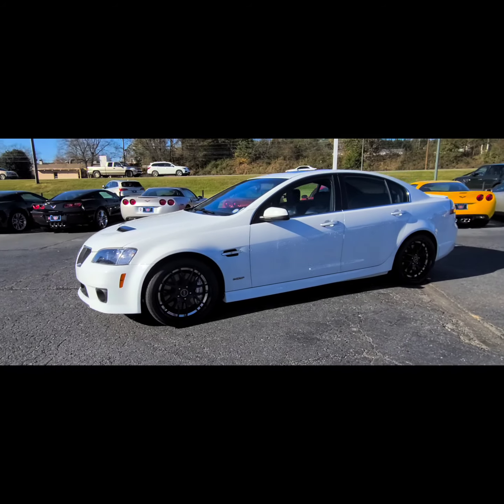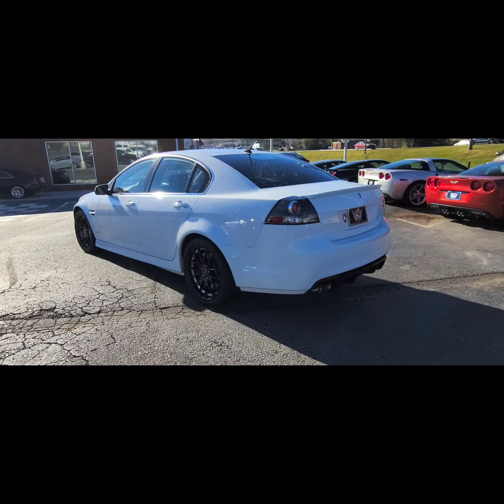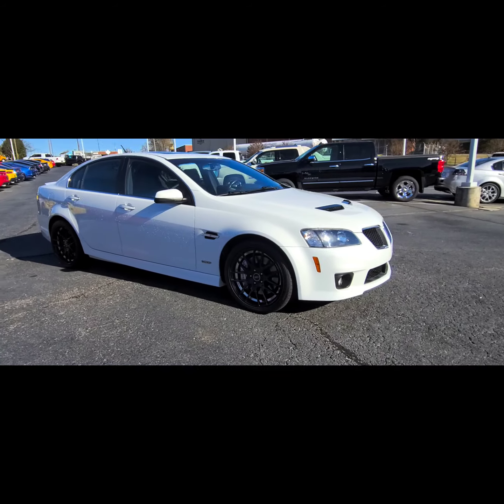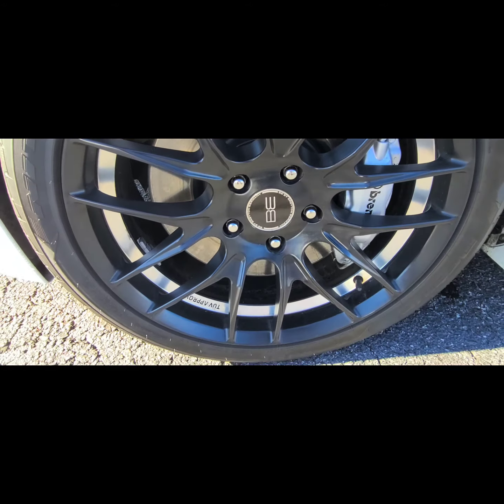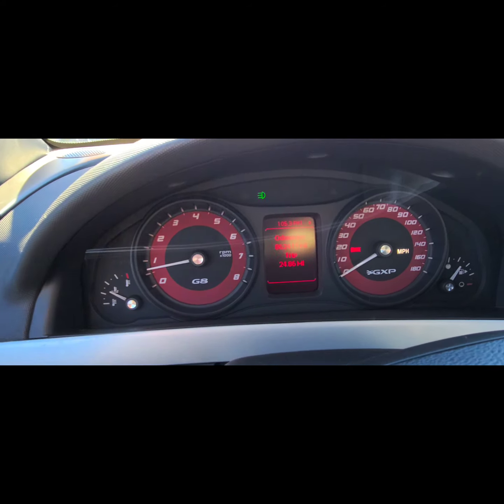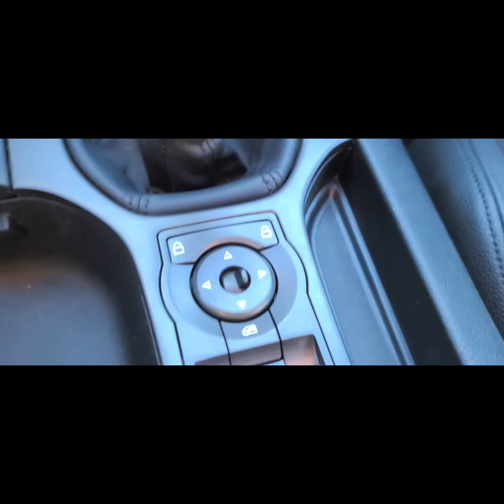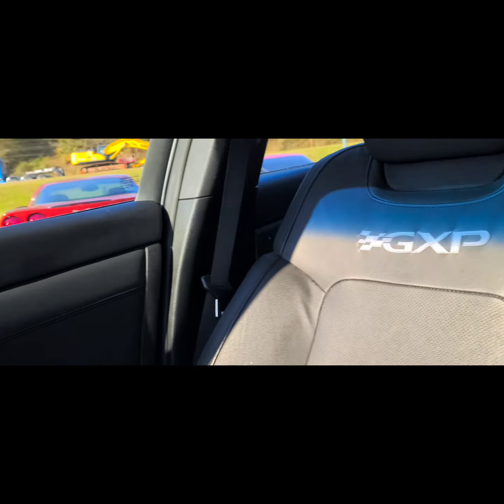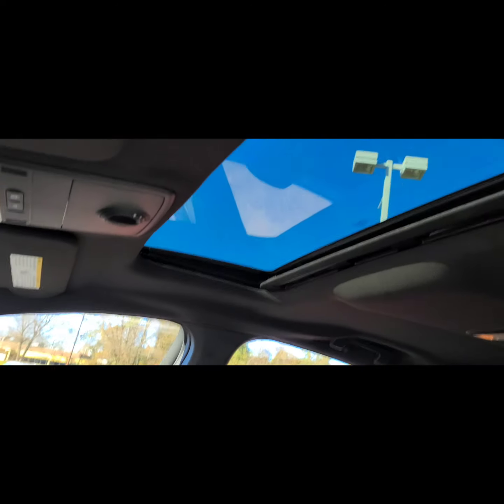absolutely stunning 2009 Pontiac G8 GXP **MANUAL** Transmission rare! only 62k miles!